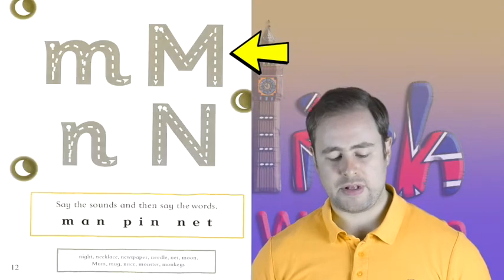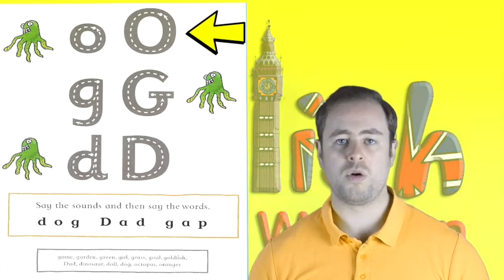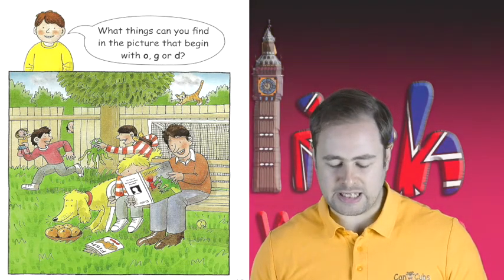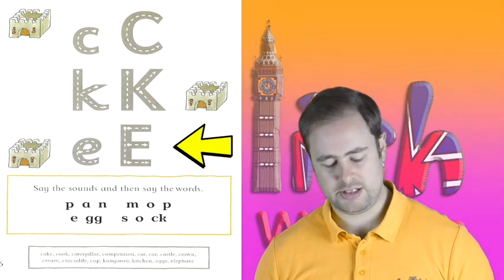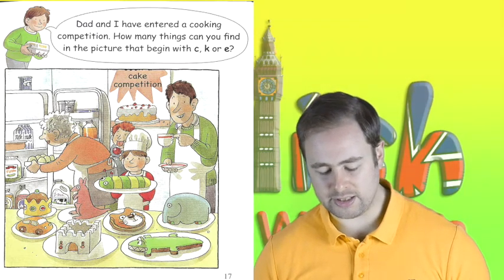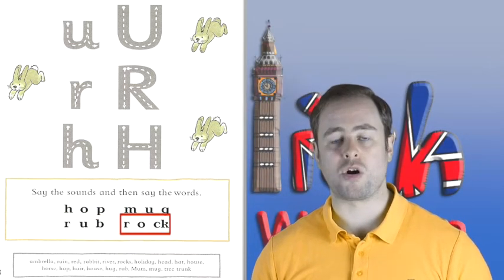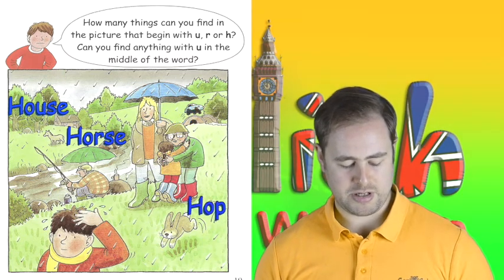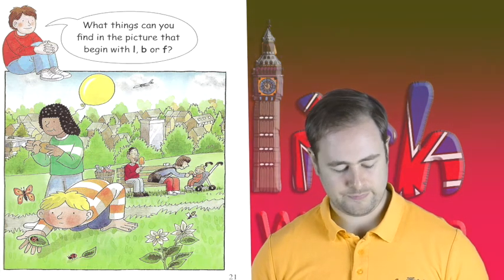Chip's Letter Sounds | Level 1 | Oxford Reading Tree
Oxford Owl | Prime Cubs Storytime | Storytime Videos For Kids | Guided Reading Videos

The Prime Cubs English Storytime video collection will help develop a child’s listening, reading, writing and speaking English skills. Teacher Matt will ask you questions as he reads through the story with you. When you watch each video, your child should:

– Read and follow the text at the same time
– Be sure to speak out and try and answer his questions
– Read and say aloud the target words
– Write down in a word book the new words from each video
– Talk about the story after with a parent or friend